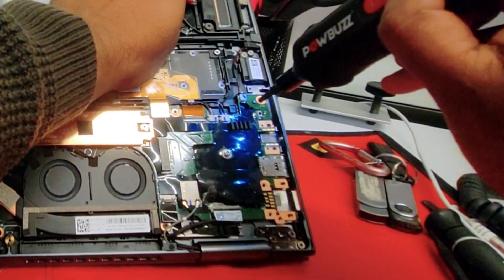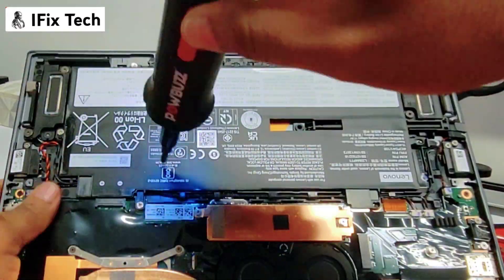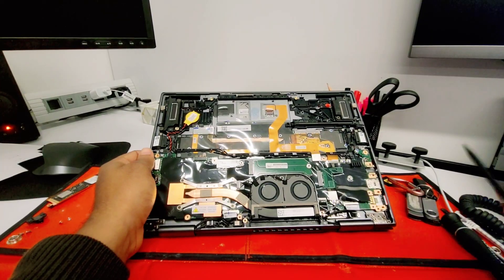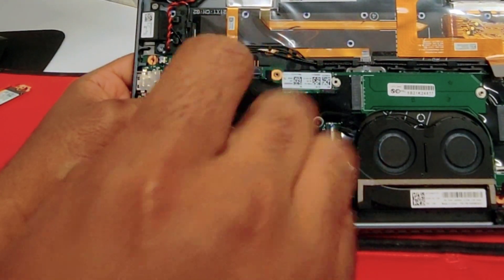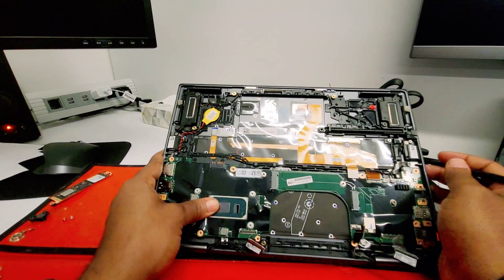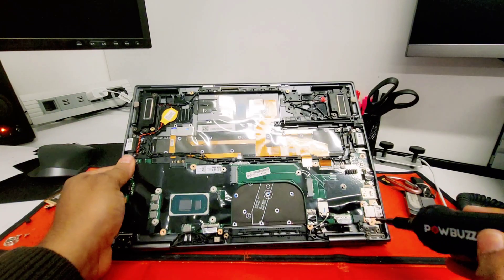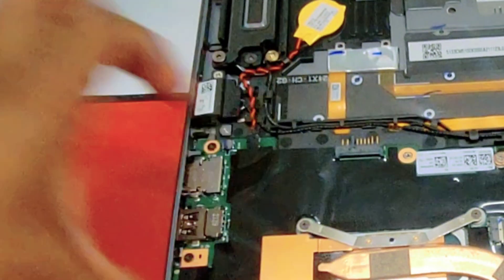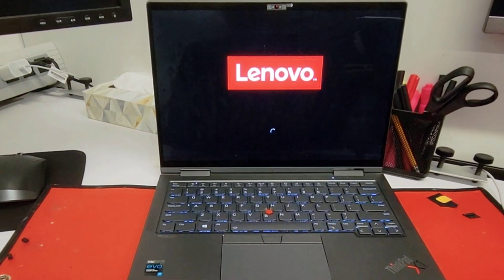Lenovo X1 Yoga Gen 6 USB-C PORT NOT CHARGING ❌️ 💻 How to Replace Motherboard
Lenovo Thinkpad X1 Yoga Gen 6 - CAN WE FIX IT?  Motherboard Problem 💻❌️- How to change System board.
thinkpad musical tone error

Common issue on Lenovo Thinkpad X1 Yoga  where the machine does not charge.

🚨  Social  🚨